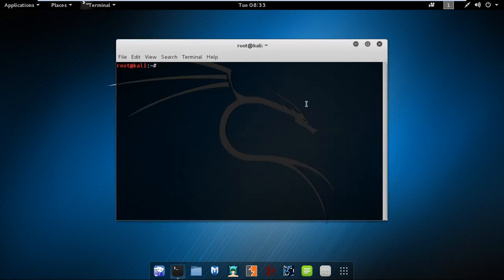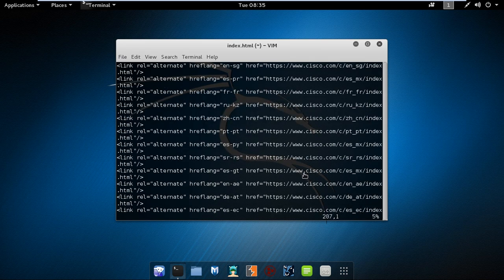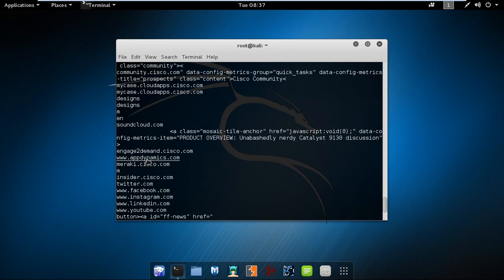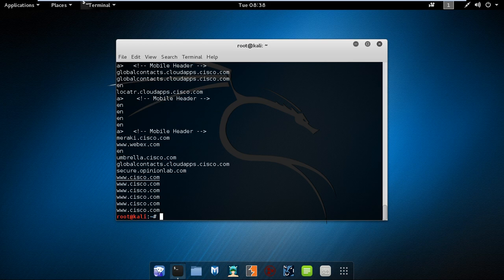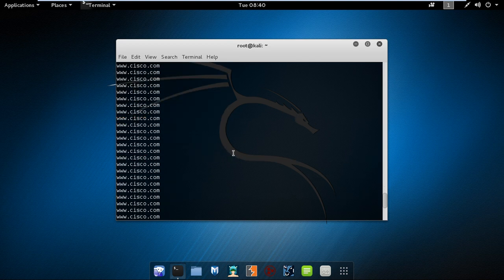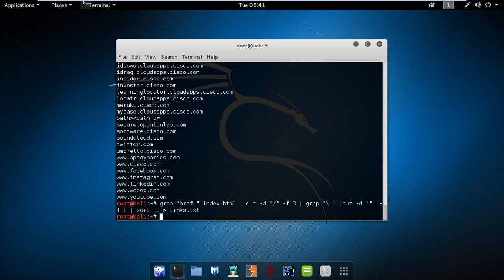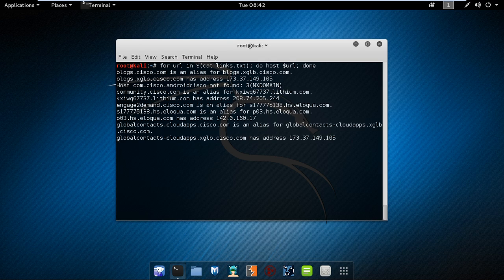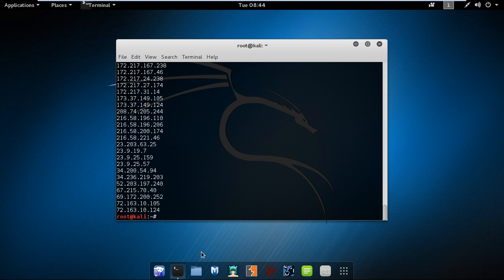Penetration Testing With Kali Linux-2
Welcome Back to the 2nd tutorial of Penetration Testing with Kali Linux, in this tutorial we are discussing about bash and scripting engine and will look into some basic bash commands in order to organize our results and outputs. Do keep a follow up by subscribing to our channel for more such videos if you are interested in Infosec and if you find this video valuable or supportive to your knowledge please do like and share among your community.